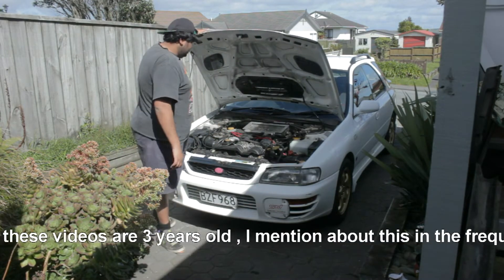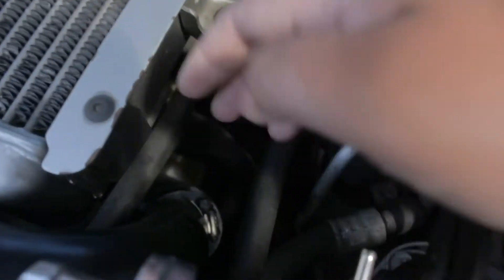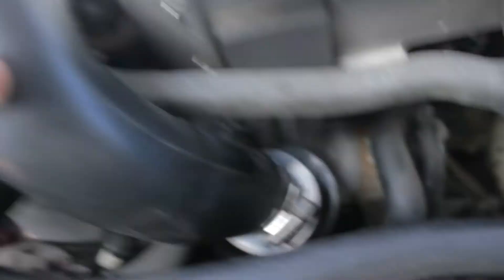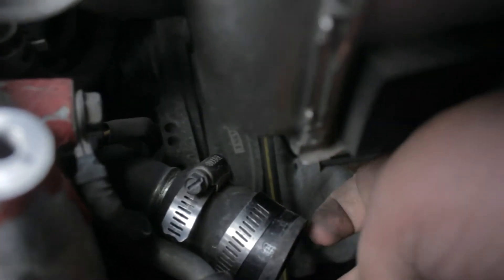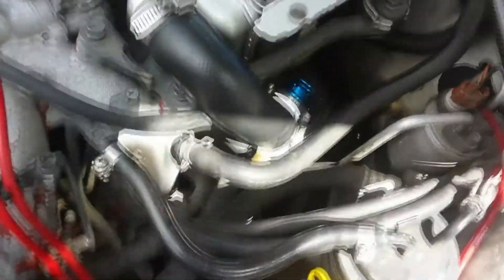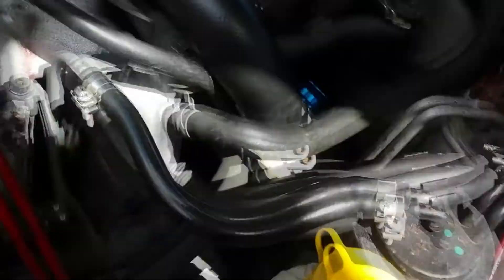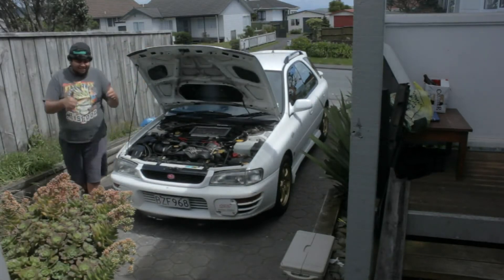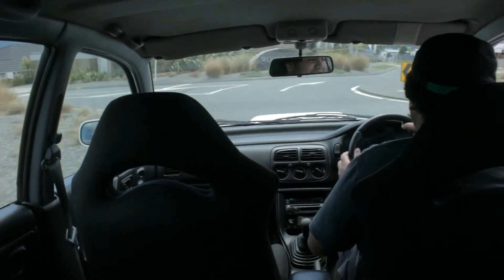How To Install A Blow Of Valve On Your Stock V3 STi Impreza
Removing complete stock Recirculating Valve for an Atmospheric Blow Off Valve